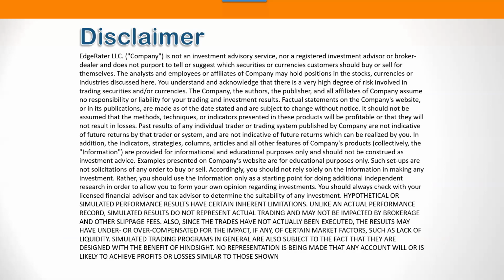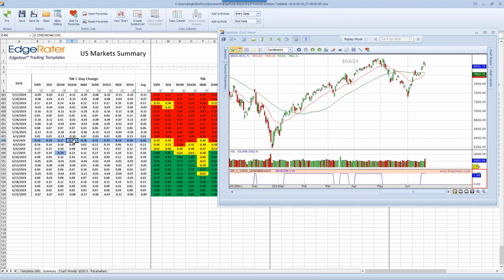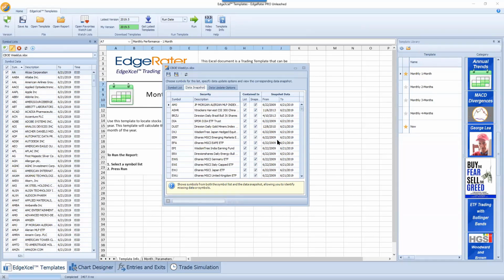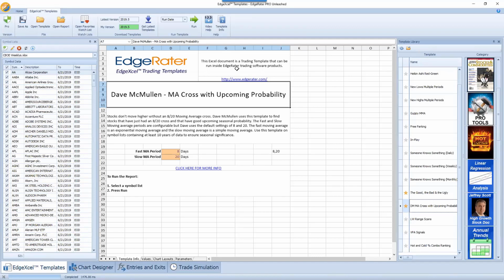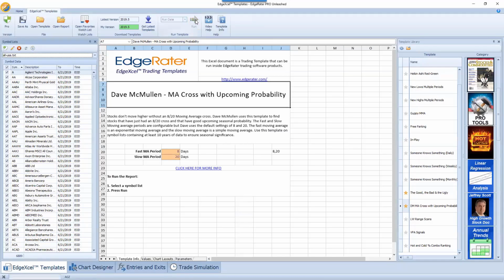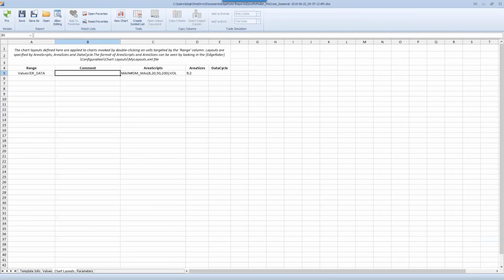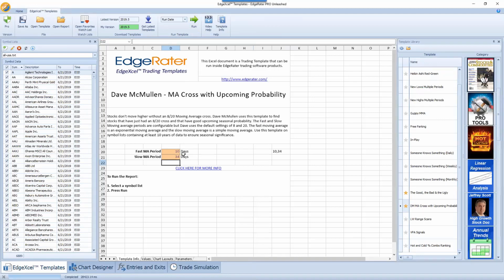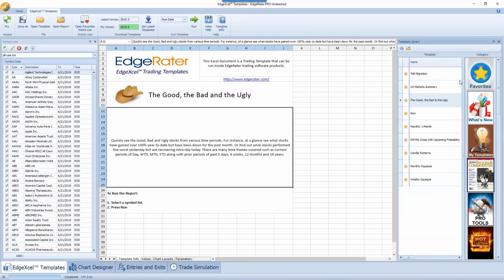Seasonality Templates in EdgeRater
Webinar Recording From June 22nd 2019
EdgeRater contains Seasonality Templates that alert you to stocks that have upcoming seasonal patterns. There's even a template that combines seasonal moves with technical patterns. Come find out all about these templates in this Webinar.